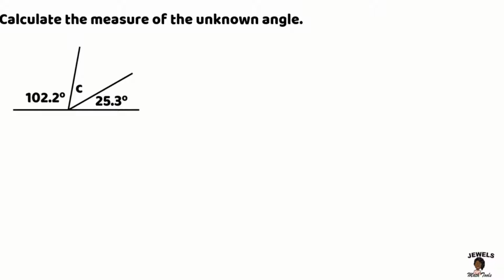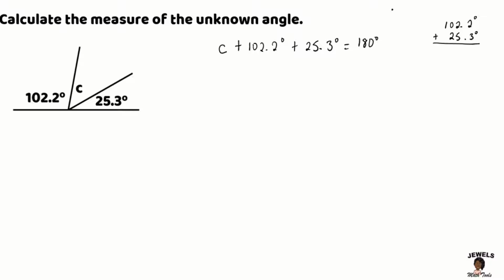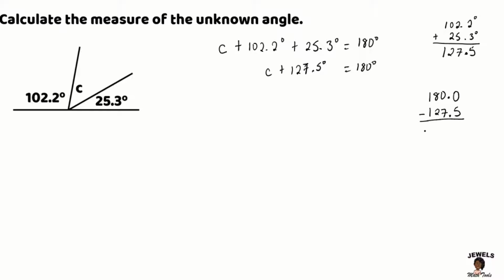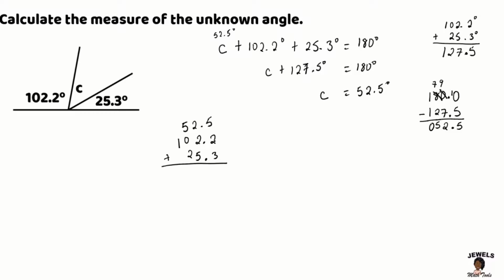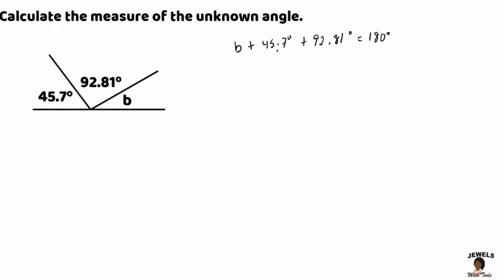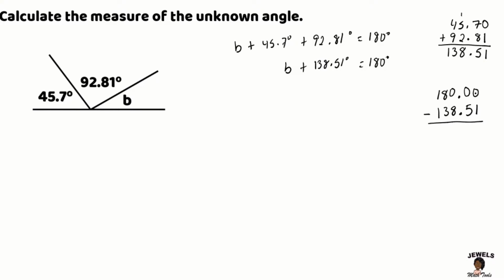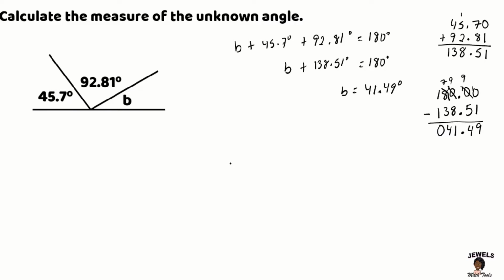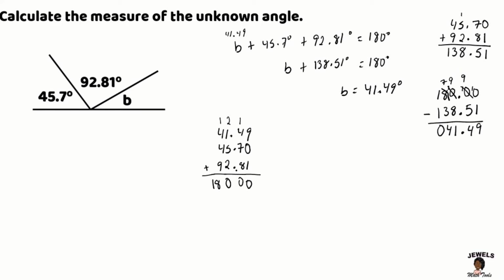Straight Line with Decimal Part 2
In this lesson we are calculating the measure of an unknown angle using our rules for angles on a straight line. In this video we are working with decimal numbers. For my students whom struggle with decimal numbers this video is for you.

Make you watch carefully to learn a new skill.